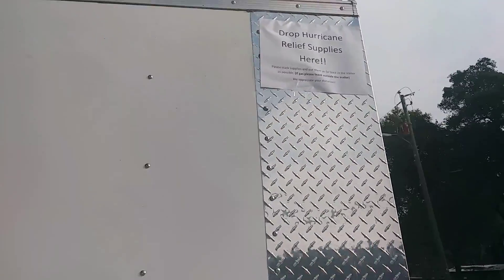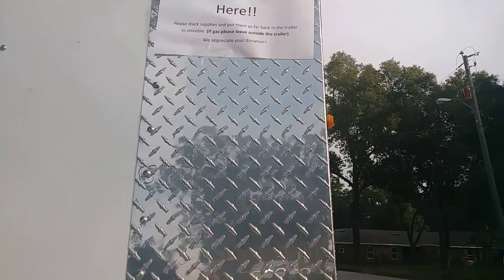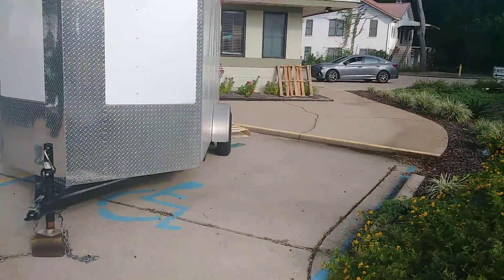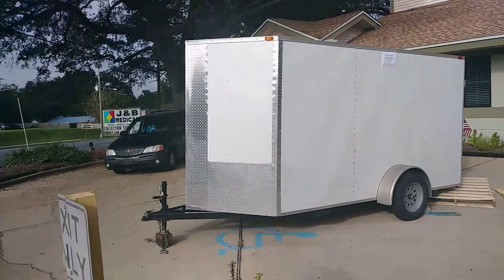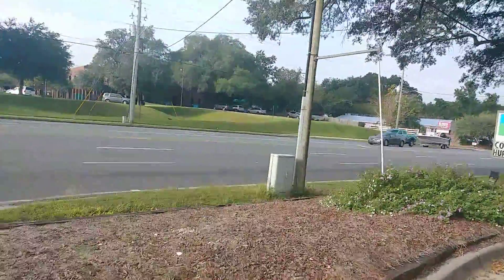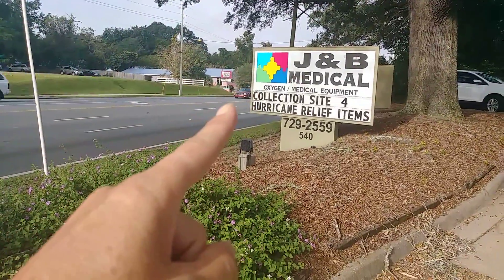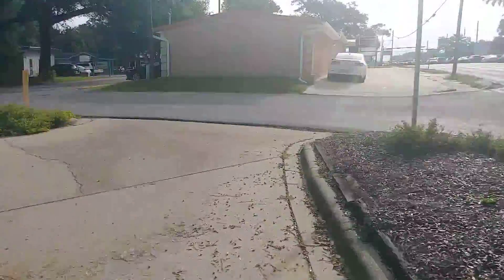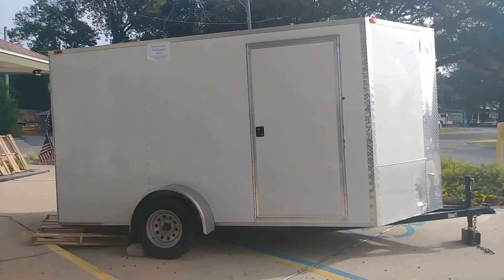Please Donations here Niceville Florida medical supply for hurricane Michael victims of panama city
Give a thumbs up on my channel for jb medical supply helping the people!

The people coming together to help hurricane victims yay!

Bluedriver found at
Showgirlltd.com

send gifts,
giftcards,
gas cards,
shoes u.s. size 8 1/2,
to physical address below
or
paypal gift money at

my equipment..

glass protector
phone case
50" tripod

 make all my food gold!

* fan mail will be opened live !
sltd
dothan ,al
36302